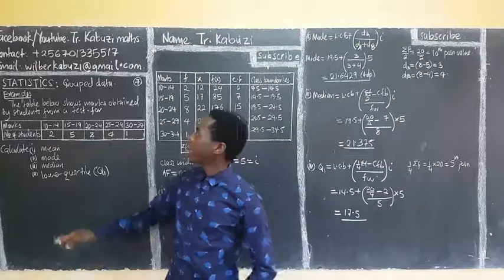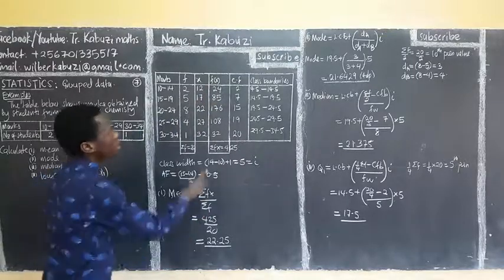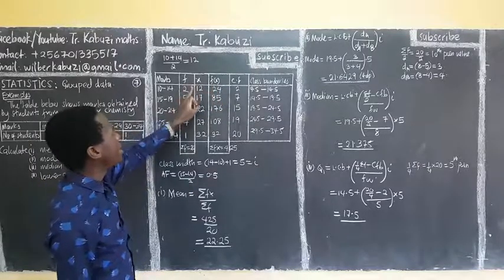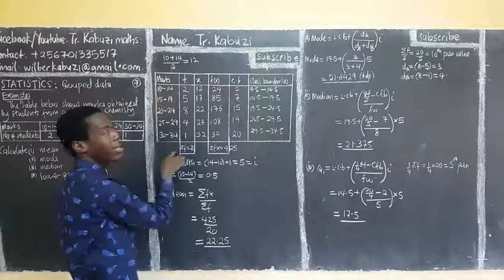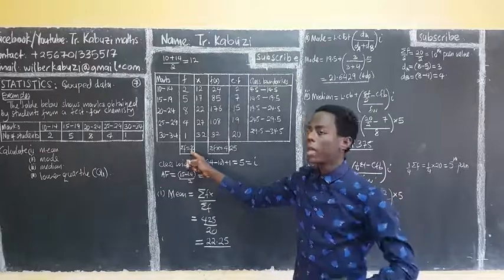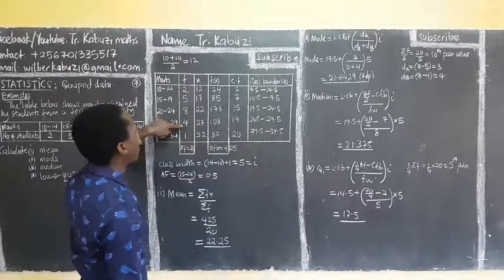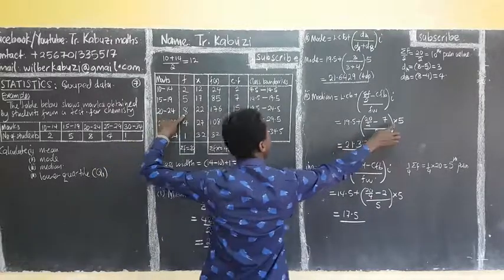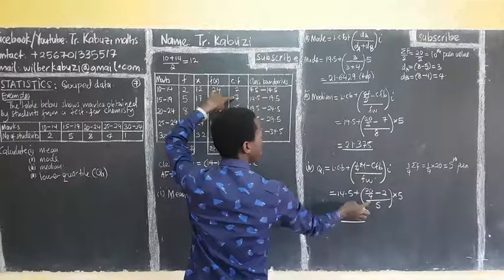statistics: lesson 7........africastruggle.